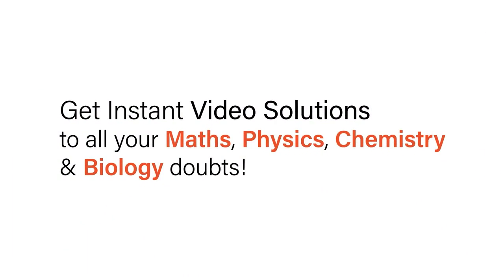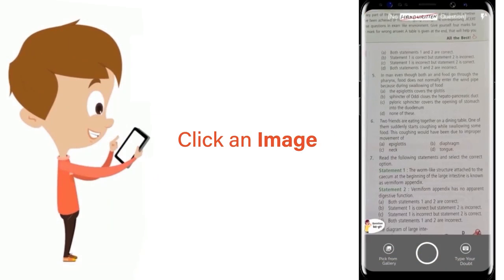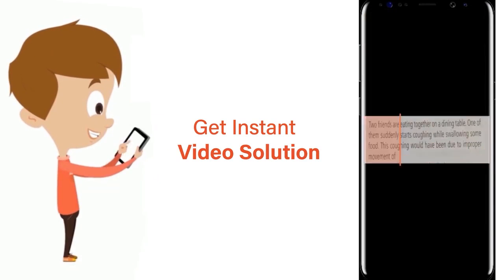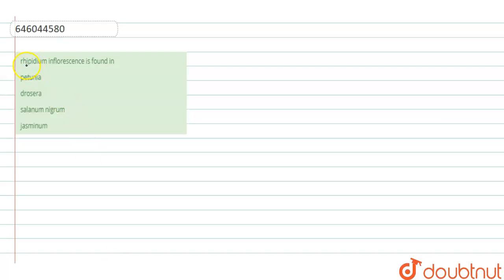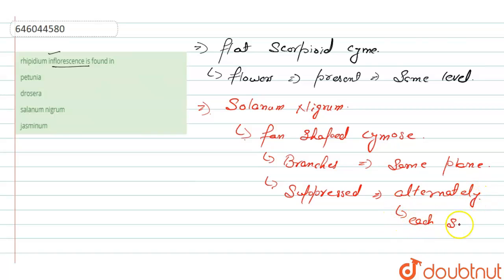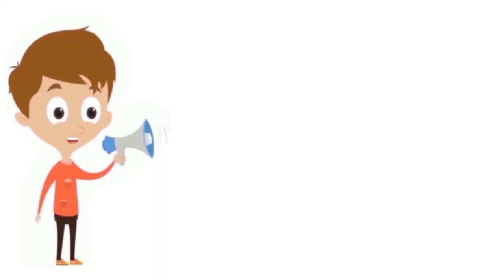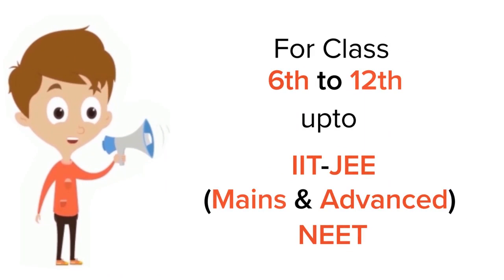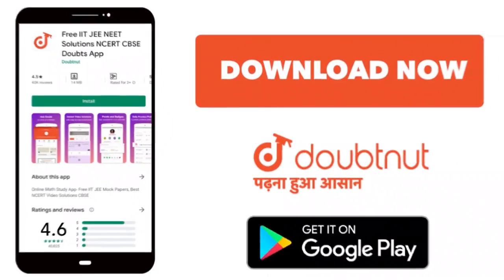rhipidium inflorescence is found in | 12 | INFIORESCENCE | BIOLOGY | DINESH PUBLICATION ENGLISH...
rhipidium inflorescence is found in
Class: 12
Subject: BIOLOGY
Chapter: INFIORESCENCE
Board:NEET

👉 Have Any Query? Ask Us.